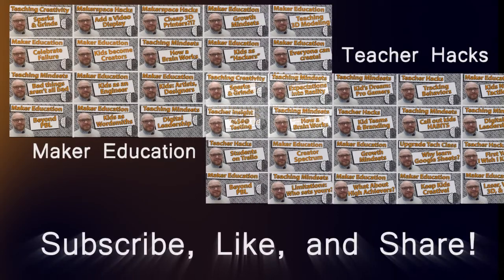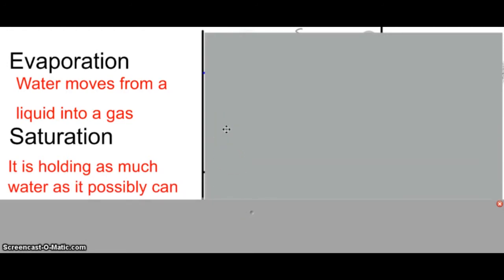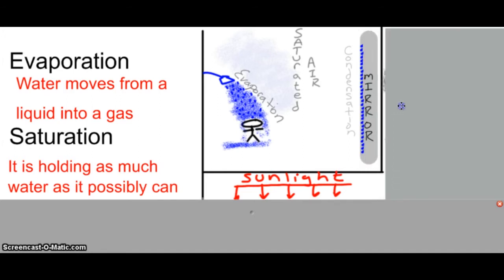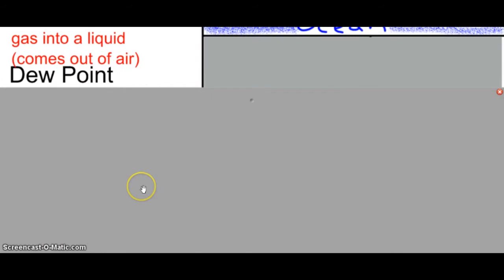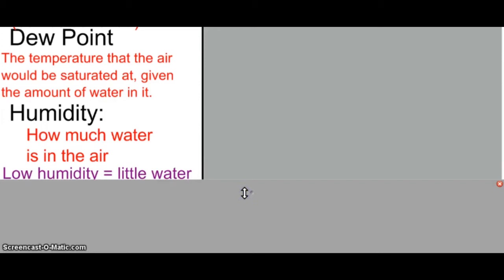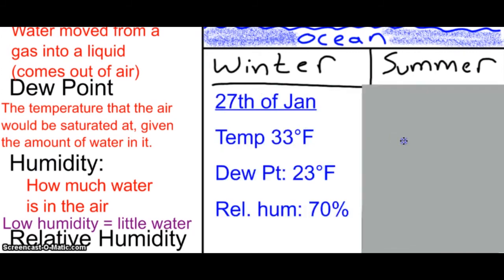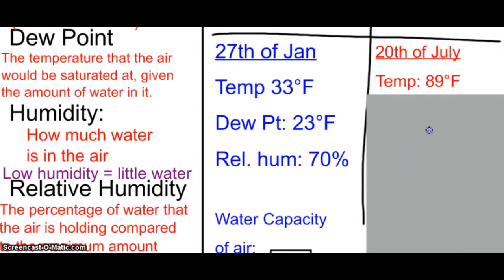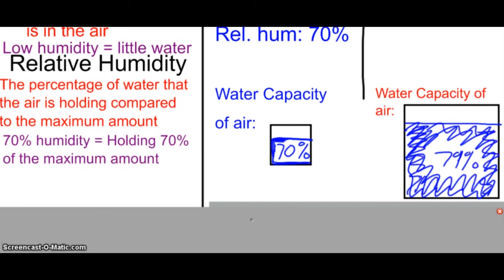Measuring Water in our Atmosphere | Weather Notes | Earth Science Class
I made these notes as an Earth & Space Science Teacher.

I currently teach Innovative Arts and publish two series: Teacher Hacks and Makers Education. See all of them at

While we were learning about this, we were also talking about layers of the atmosphere, troposphere, stratosphere, exosphere, mesosphere, the water cycle, climate, the rain shadow effect, global wind belts, land and sea breezes.